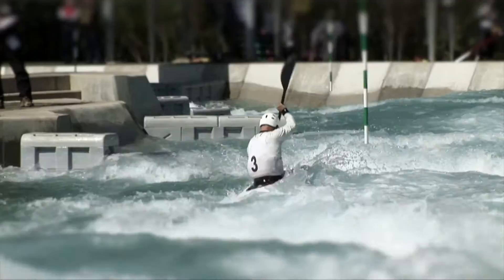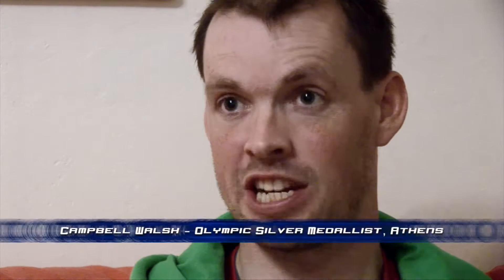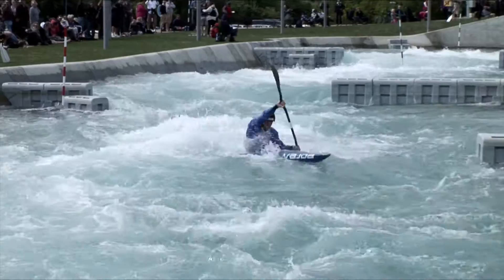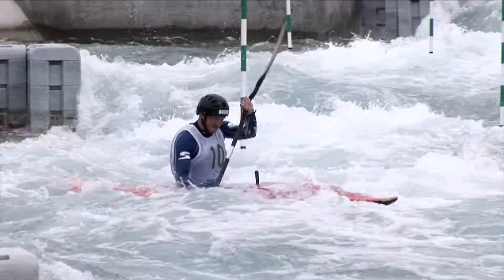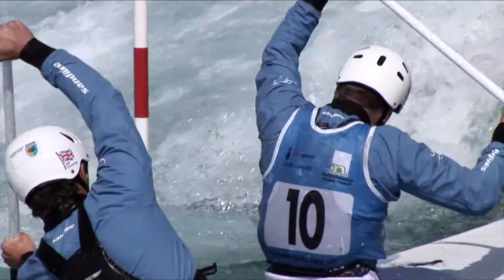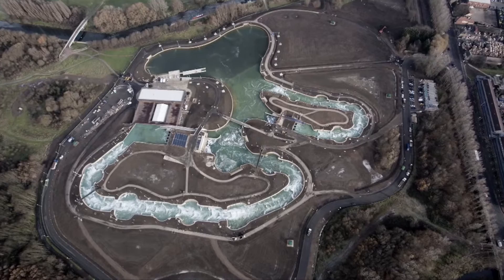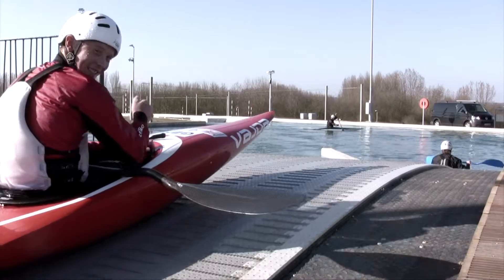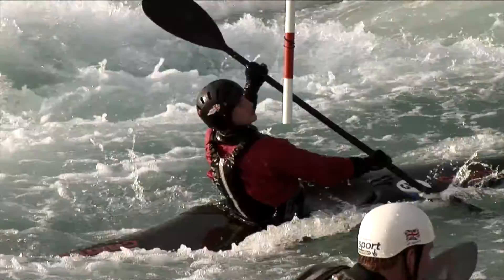TCS Beginner's Guide to Canoe Slalom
This video was produced for British Canoeing prior to the London Games in 2012 to help explain the sport to those outside the sport and it's as useful today as it was then if you're new to Canoe Slalom.